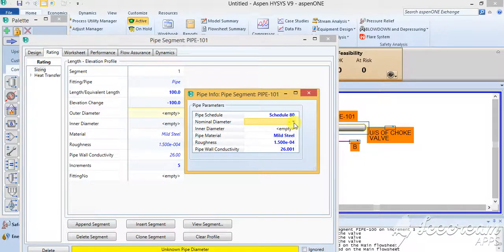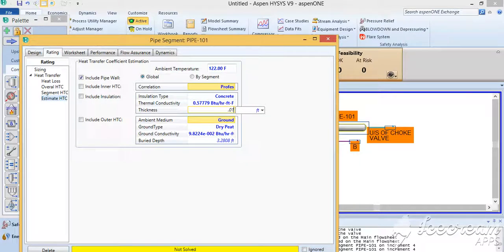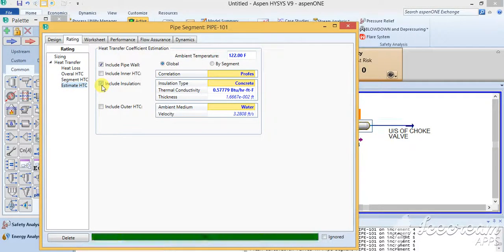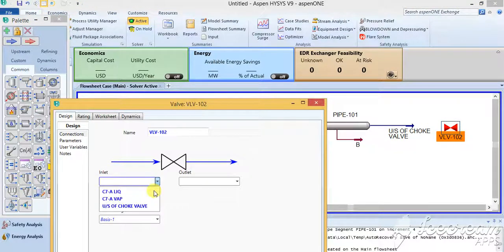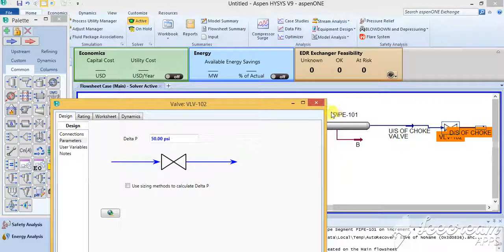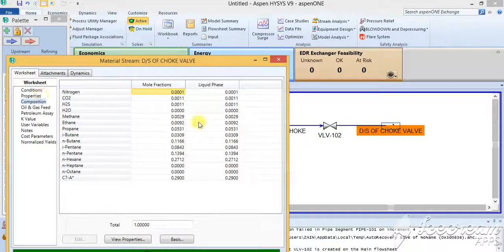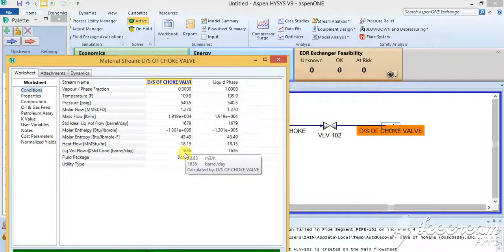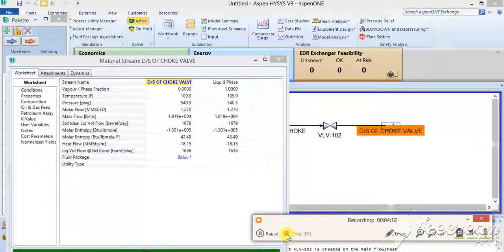HYSYS-17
OIL WELLHEAD STREAM CONVERGENCE USING PVTSIM DATA,
OIL WELL HEAD, OFFSHORE, CHOKE VALVE, SSSV, SSV, PIPE SIMULATION